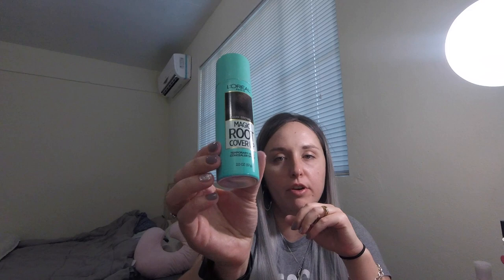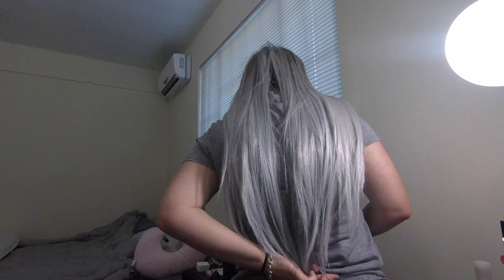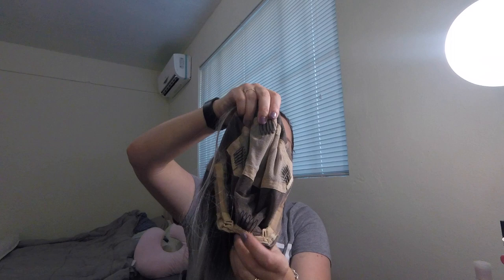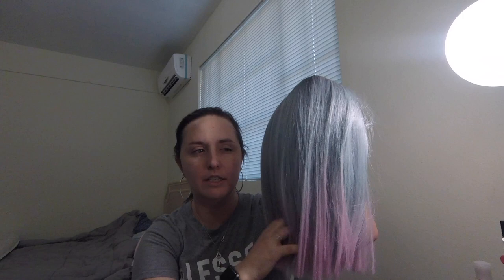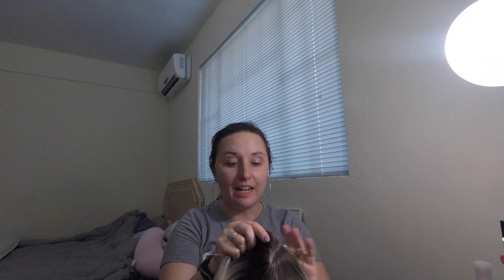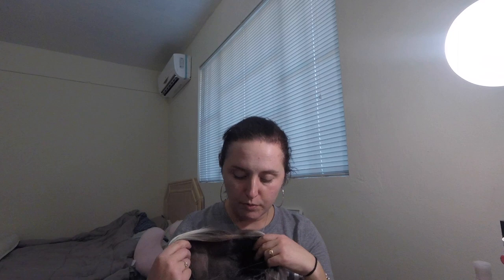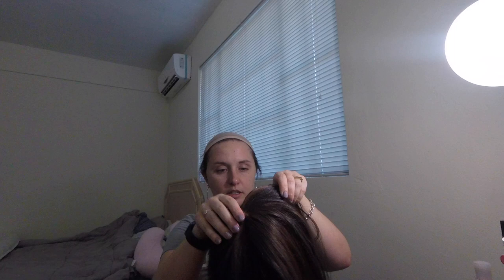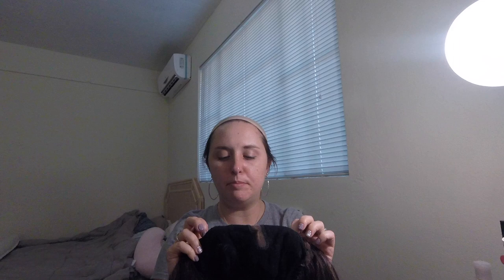My Go To Wigs and Hair Update Part 1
Me showing and trying on the wigs that I love to wear. three of them are full lace and the other is front lace.

This video is a two parter. I am in the middle putting the second video together.

Part two talks more about my bio hair more, and finishing up discussing my go to wigs.

Brand Of Wigs:
Fuhsi, K'ryssma, and Wig Factory

Where I ordered them:
Amazon and Elvatestyles.com

Sorry for not enough light in the room. I was trying something different with the lights for this video. Back to normal for the next future videos. :)